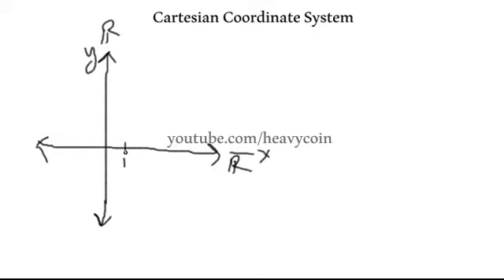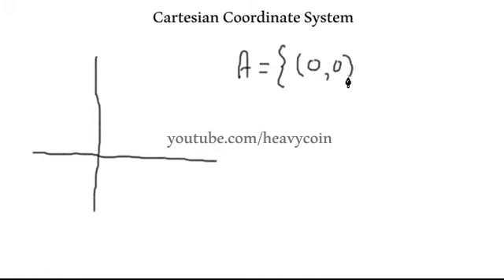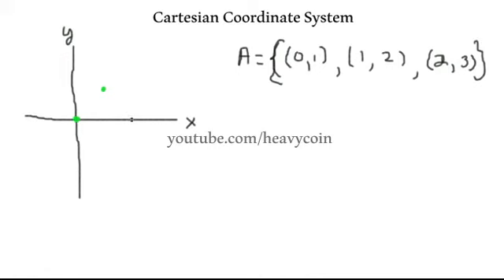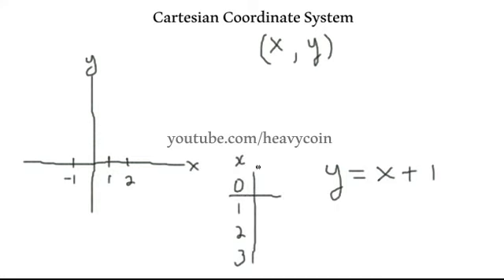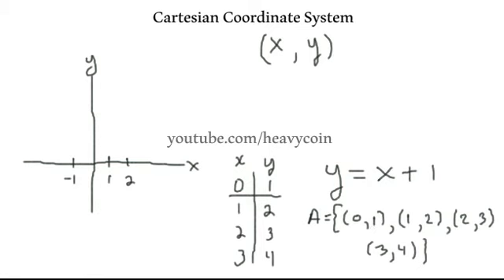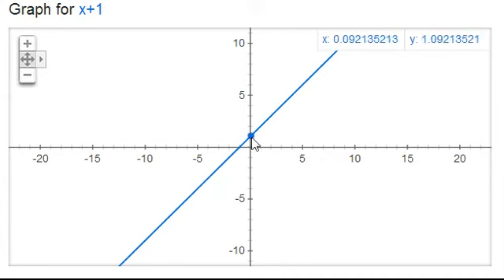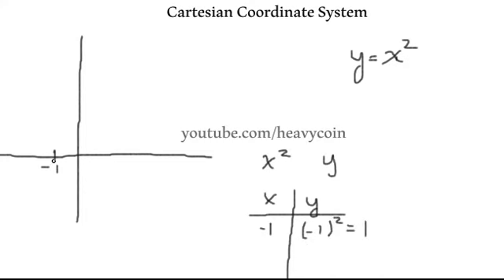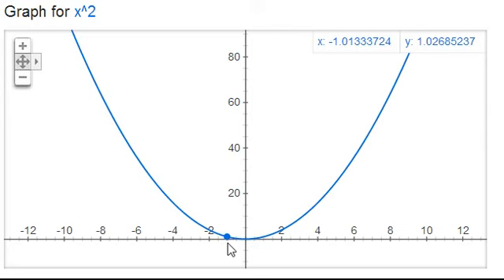Intermediate Algebra-Cartesian Coordinate System